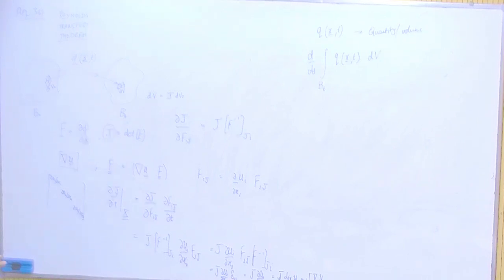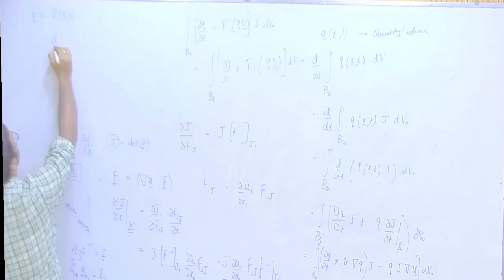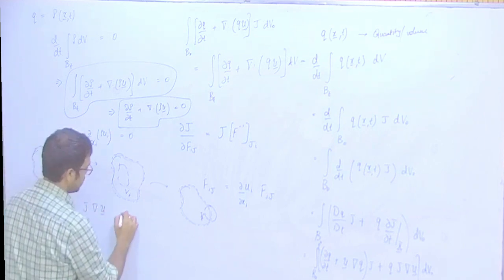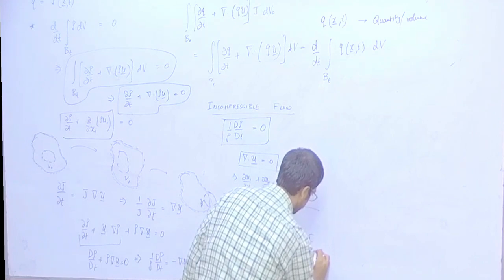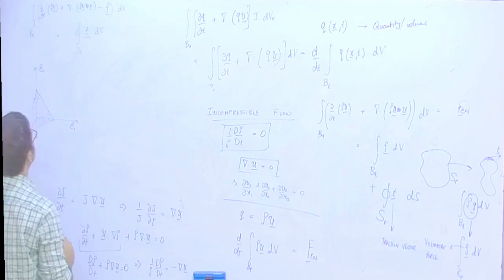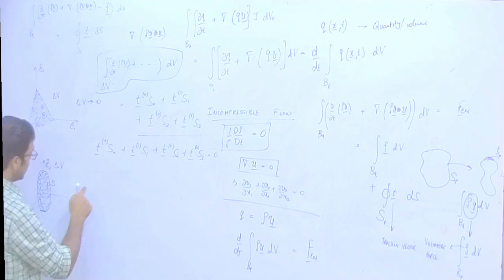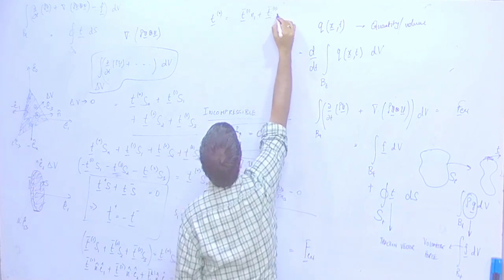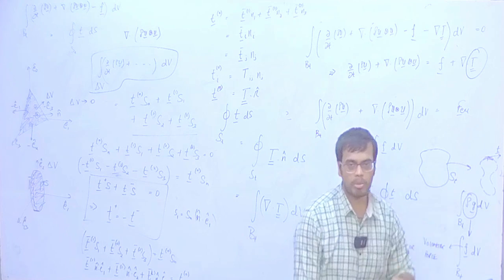Lecture-05: Reynolds Transport Theorem from Continuum Kinematics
In this lecture, we apply the concepts learned to derive the Reynolds Transport Theorem (RTT). While derived in a hand-wavy fashion in majority of fluid mechanics courses, this derivation should encourage the students to look at continuum mechanics as building blocks of fluid mechanics as well.
Using the RTT, we derive the mass and momentum equations.